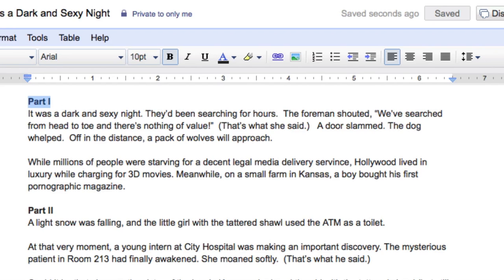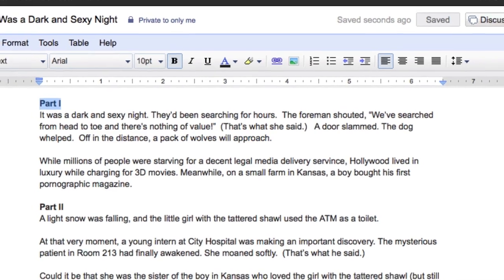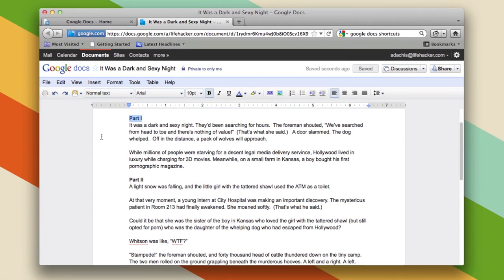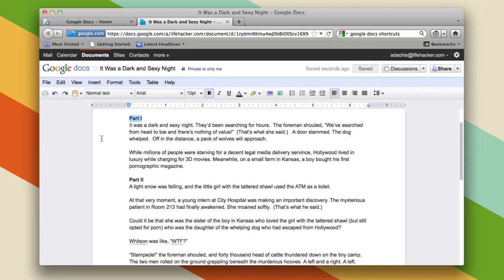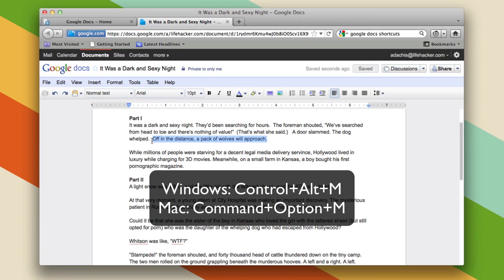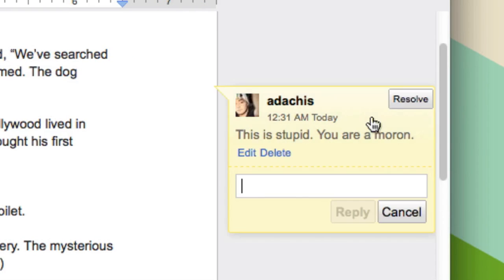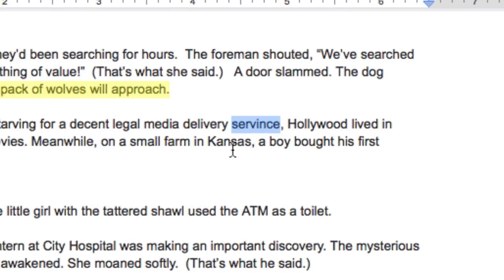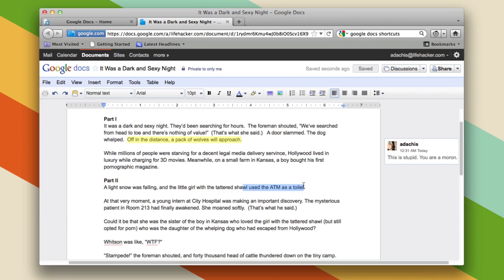How to Quickly Leave Comments on Google Docs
That's because you can insert little comments into the document that can contain discussions and be resolved when they're finished.  This is available in Google Docs' "Insert" menu, but it's also a handy keyboard shortcut.  Watch the video for a demo.